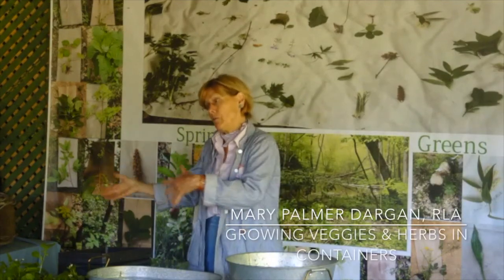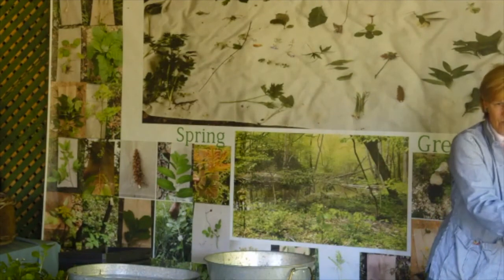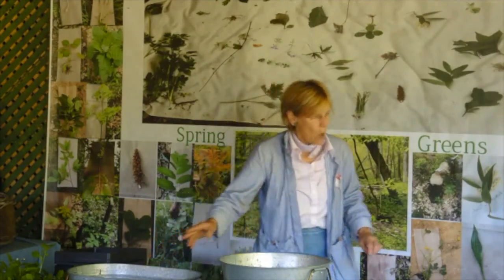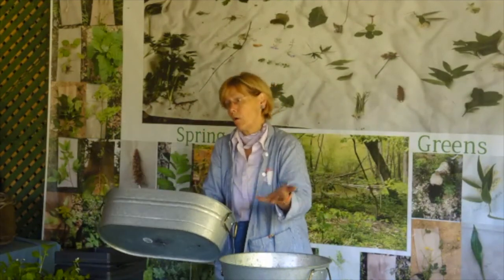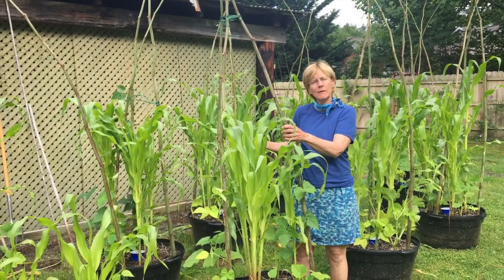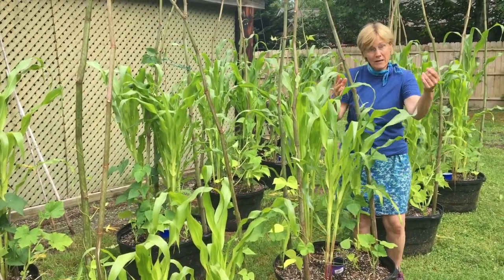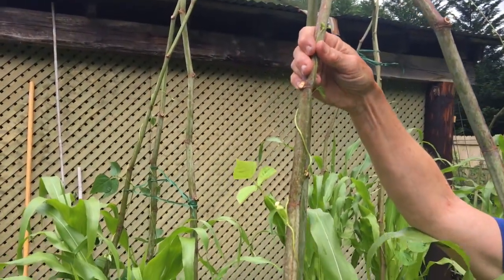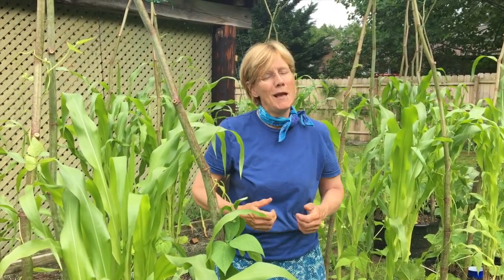Exhibition Container Gardening & Heritage Three Sisters Gardens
Heritage Gardens & Container Gardens CAN mix! First, learn the basics of attractive and LIGHTWEIGHT container garden creation. In the second half, watch as Mary Palmer Dargan, botanist, landscape architect, demonstrates the three sisters garden which consists of corn, beans and squash plants planted in large containers for a heirloom garden symposium at the Cashiers Historical Society.